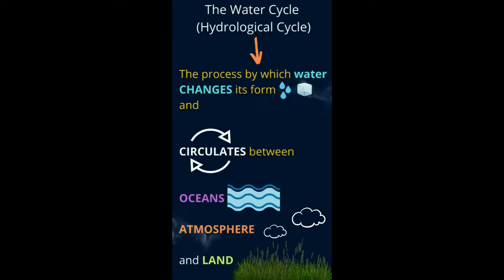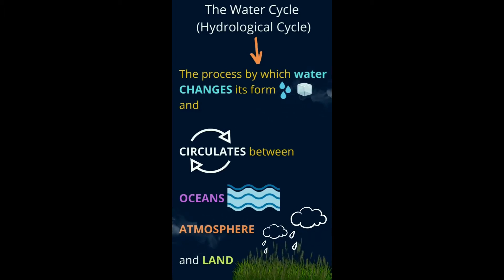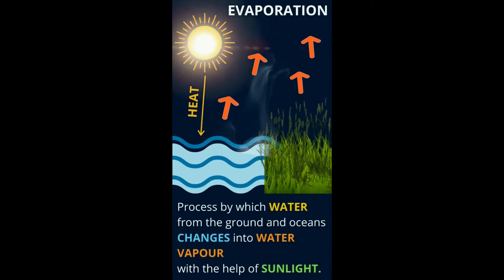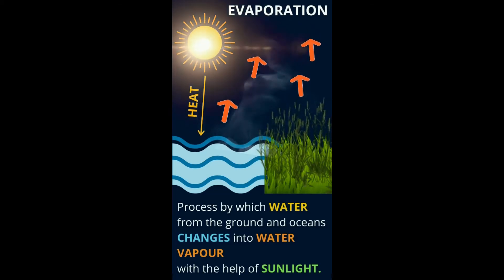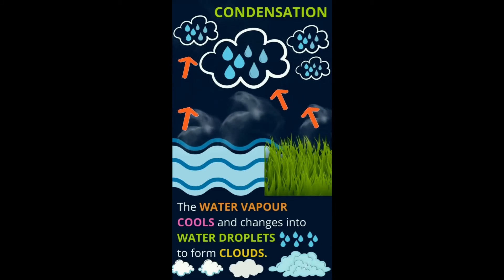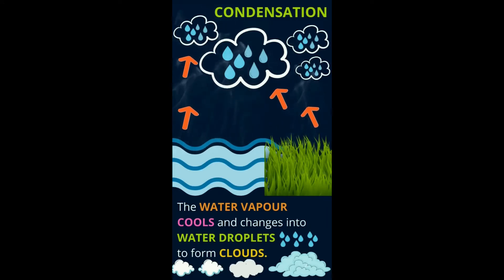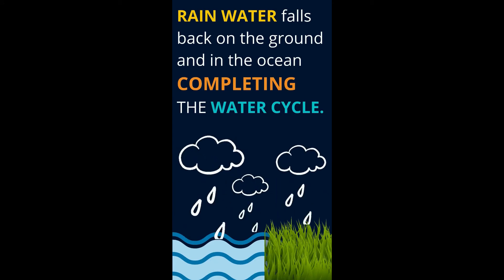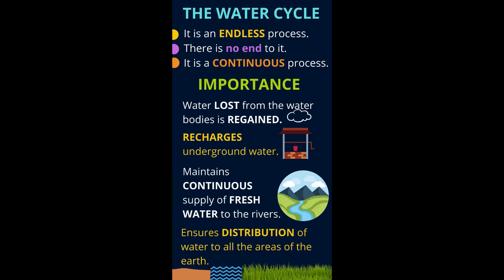The Water Cycle I Geography I Online Class I CBSE I Class 7 I Chapter 6 I Enjoy learning I Animation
Hope you are able to understand all about the water cycle through this fun video.